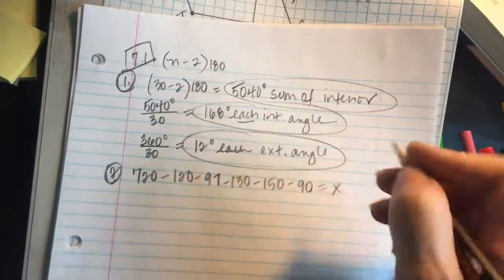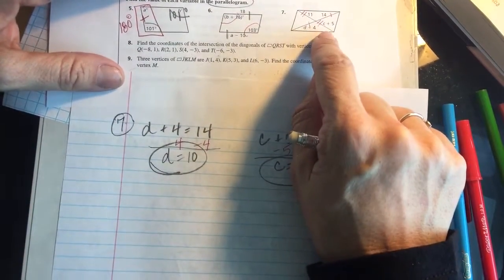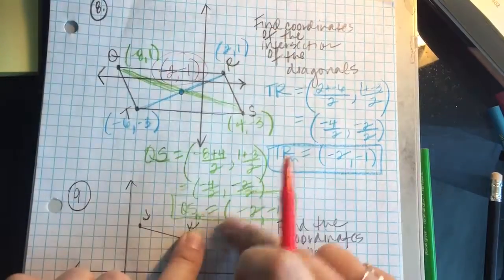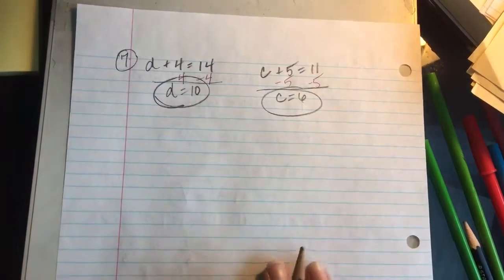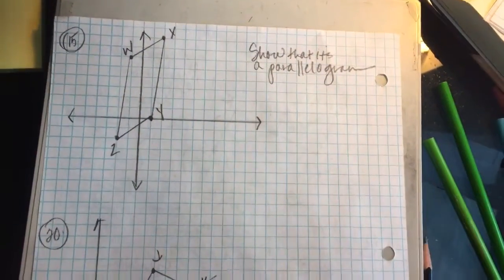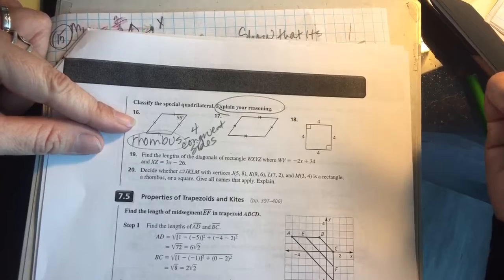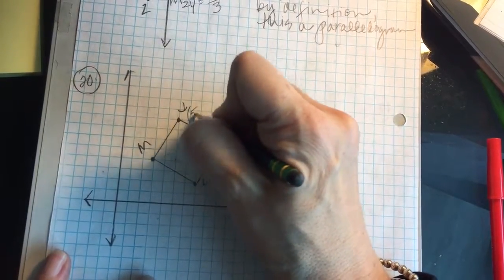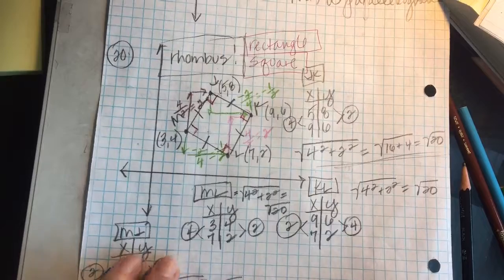Geometry Chapter 7 Review #1-20